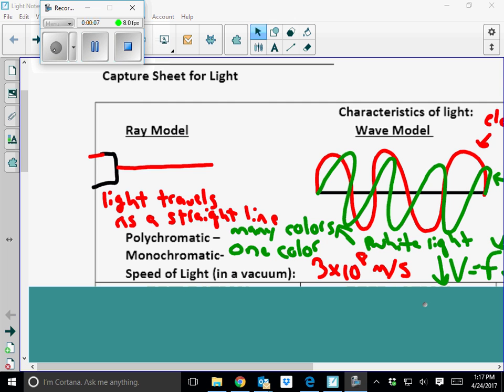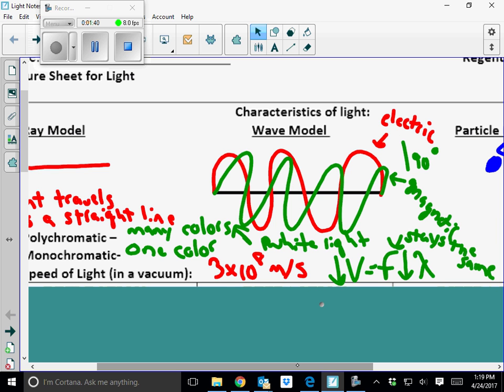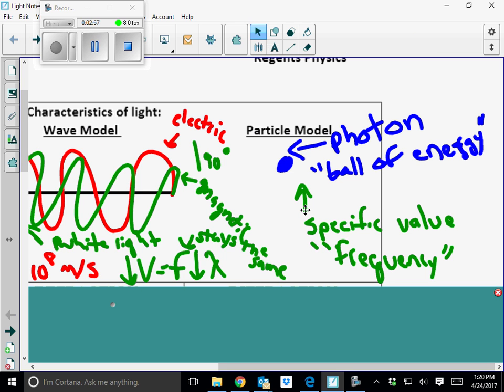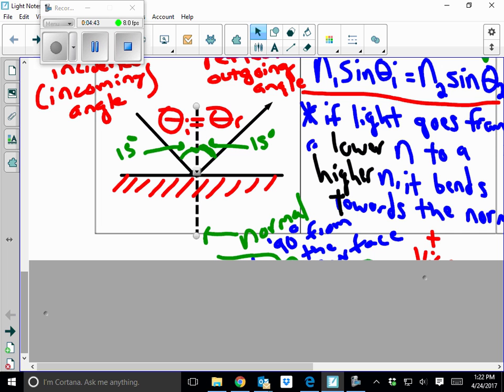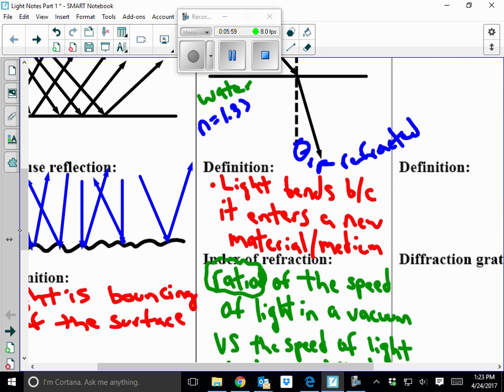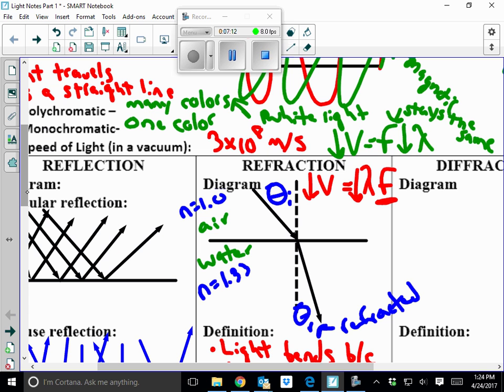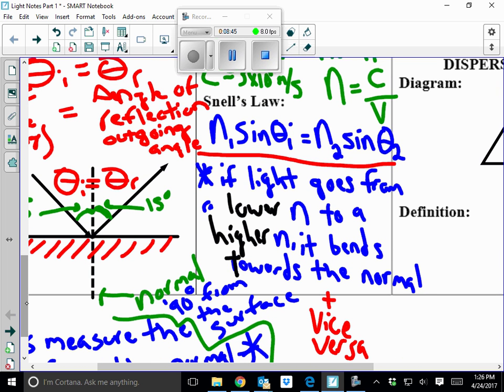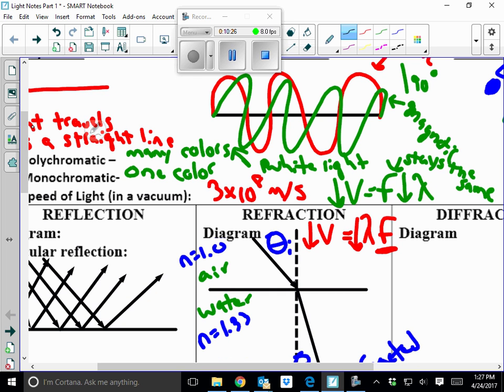Light notes part 1